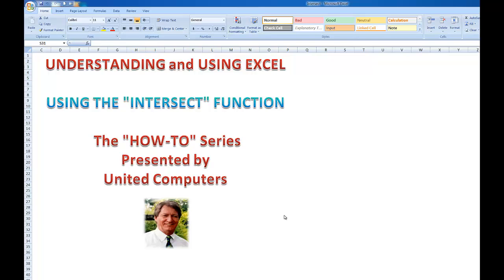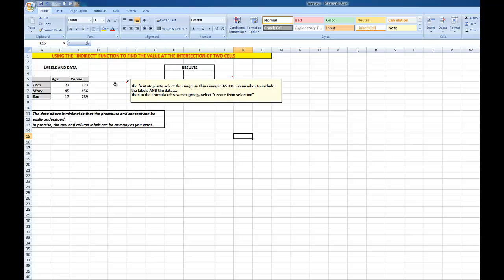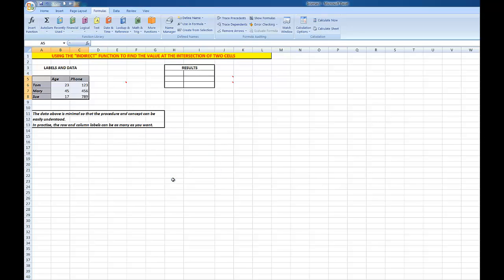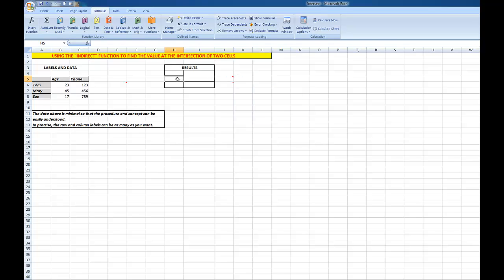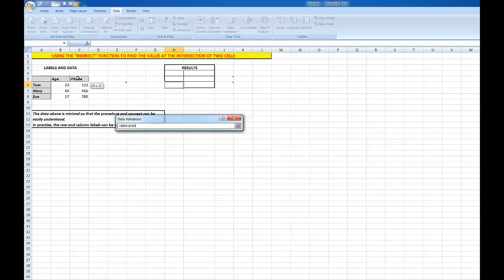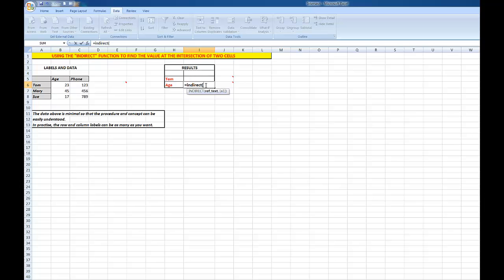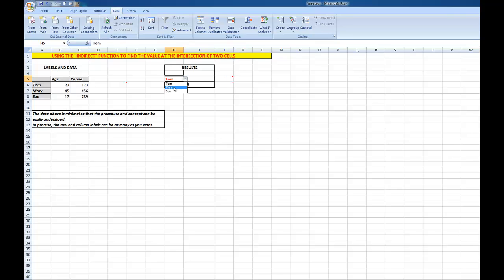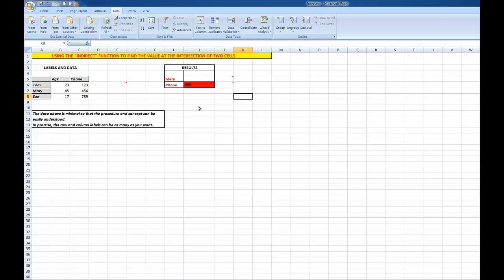Using the Indirect function in Excel 2013, 2010, and 2007- easy to use and easy to learn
A demonstration on how to use the Indirect function to find the intersection of rows and columns. Easier than Index/Match !!!